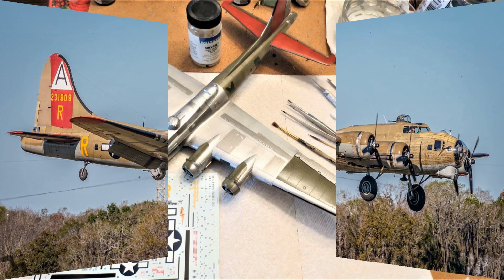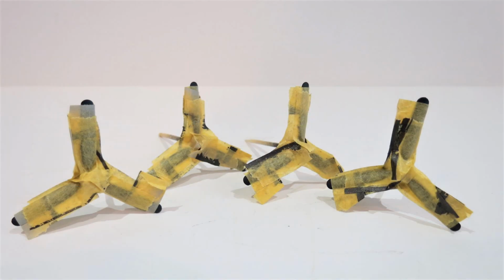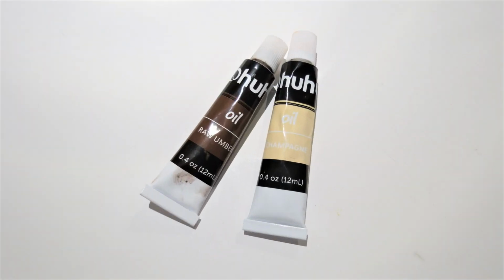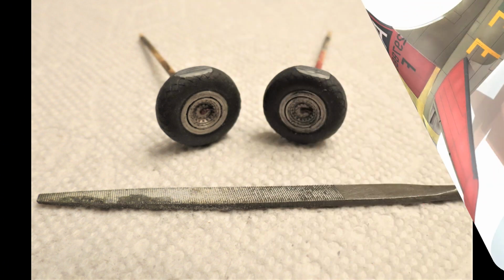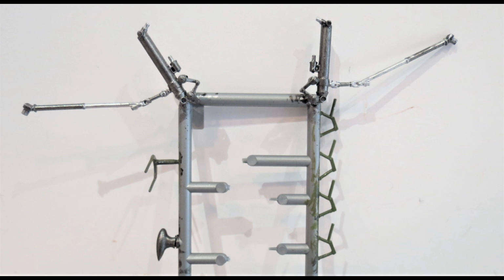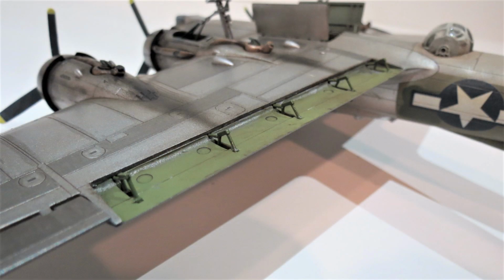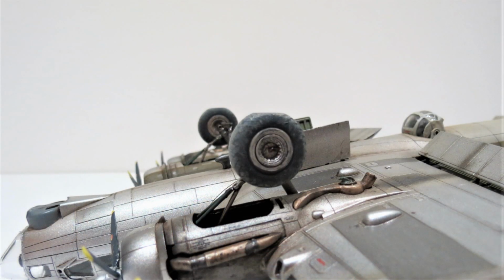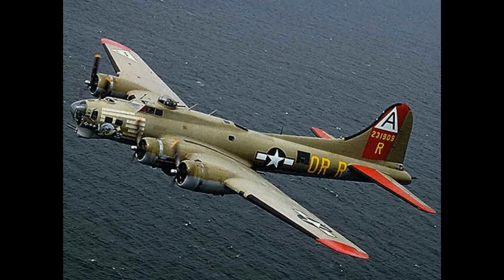Revell 1/72 Boeing B-17G "Flying Fortress" - Build Update #3 (4.22.20)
This is my "Build Update #3" video for the Revell 1/72 Boeing B-17G "Flying Fortress" that is my entry into the Facebook "Revell Fanclub" page wedroppedabomb group build being hosted by me.

In this update, we cover applying decals, weathering and final assembly.

The next update will be the "Final Reveal" of the model.